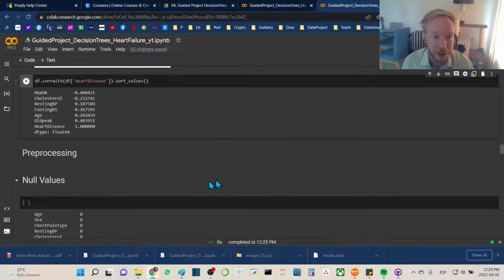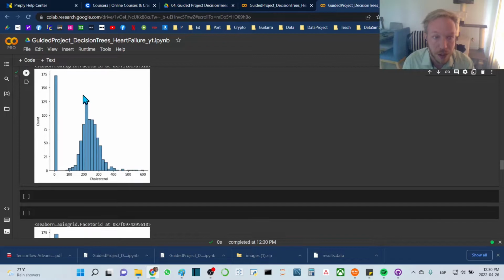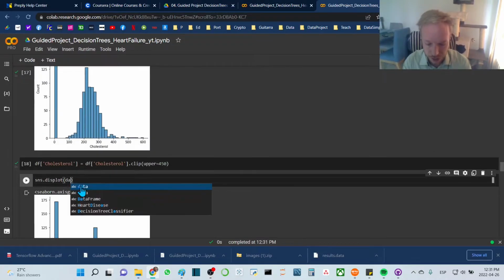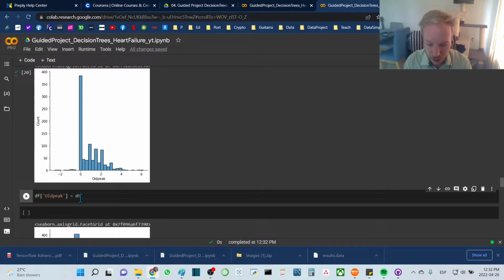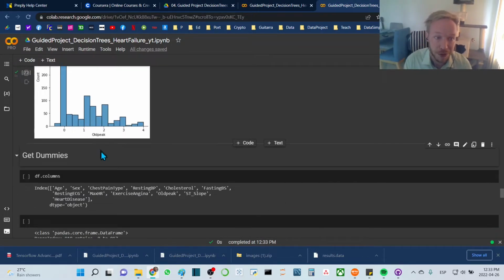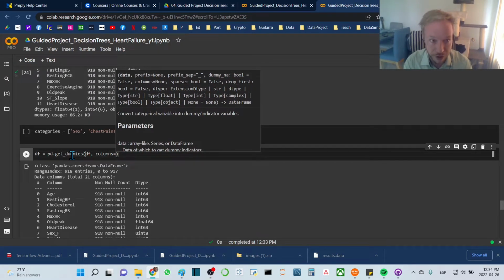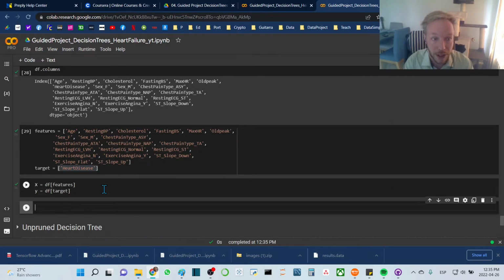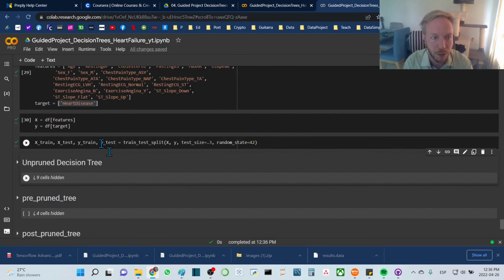Kaggle Guided Project HeartDisease DecisionTree part 3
Starting of our DecisionTree Guided Project we will explore the Heart Failure dataset from Kaggle.  In this section we focus on preprocessing the data to deal with the outliers present.  Followed by a train test split.